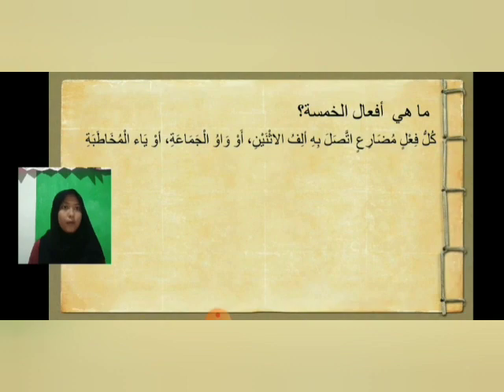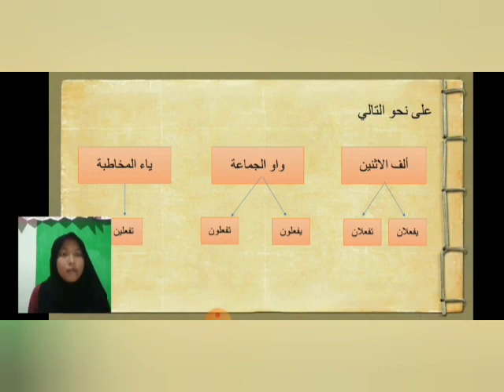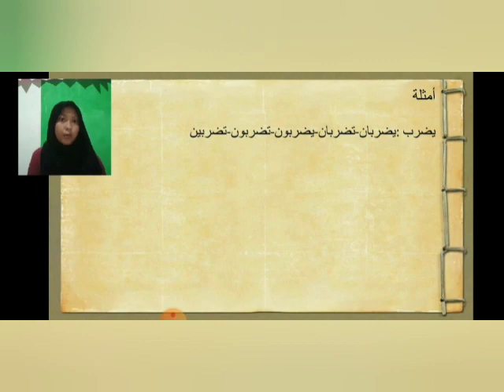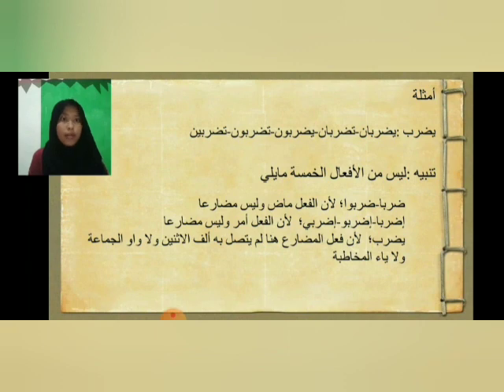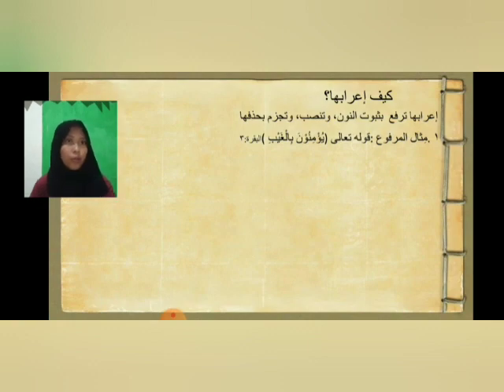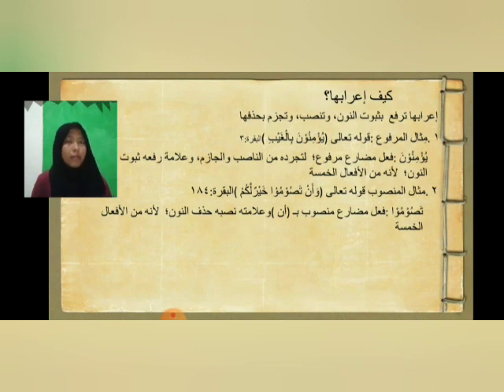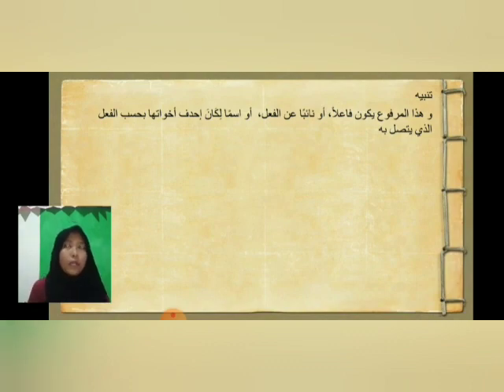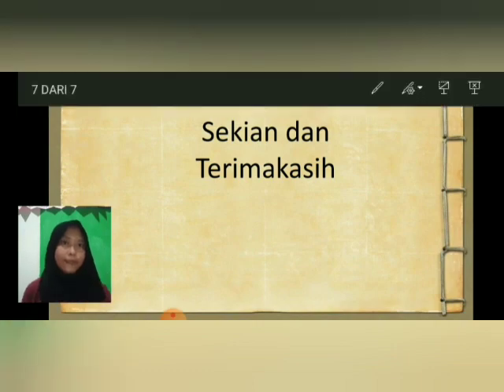Fella Faida Sufah - Af'alul Khomsah